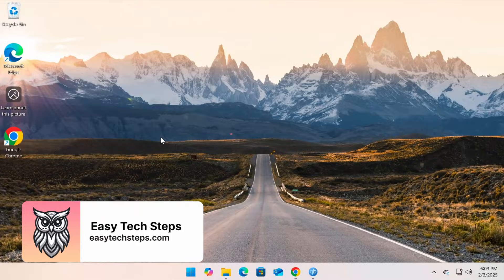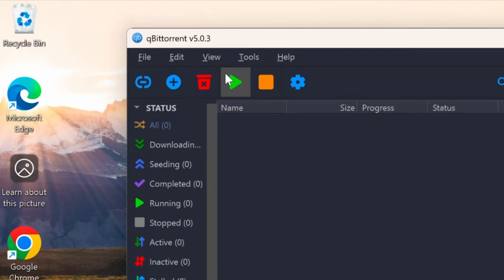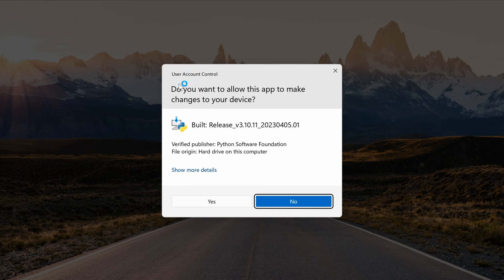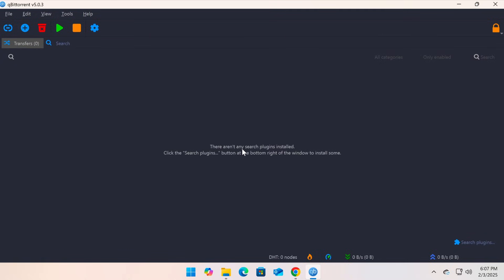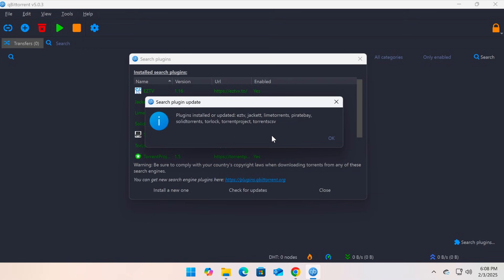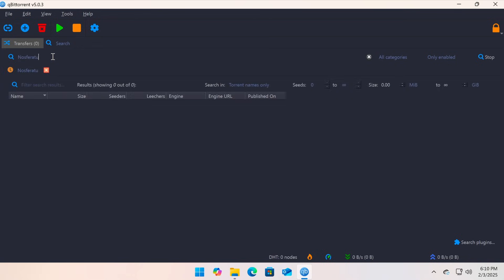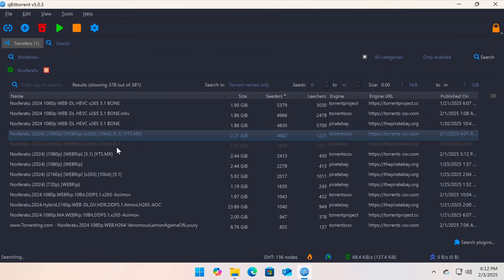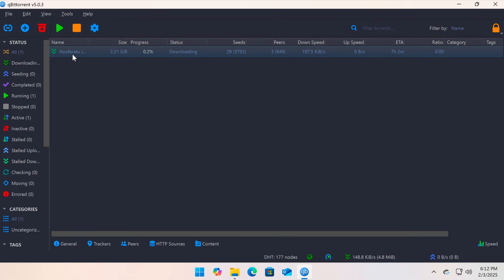How to Install and Use qBittorrent Search Plugin | Find & Download Torrents Easily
In this tutorial, I’ll show you how to enable and use the qBittorrent Search Plugin, allowing you to search and download torrents within the app.

You’ll learn how to:

✅ Install and activate Search Engine in qBittorrent
✅ Set up Python, which is required for the search feature
✅ Update or install new search plugins for more torrent sources
✅ Download torrents directly from qBittorrent’s search results